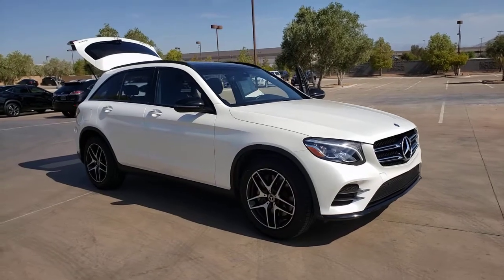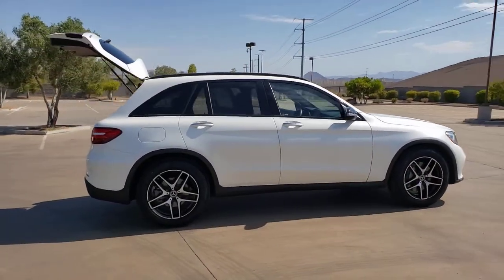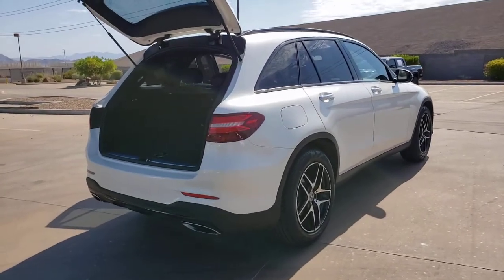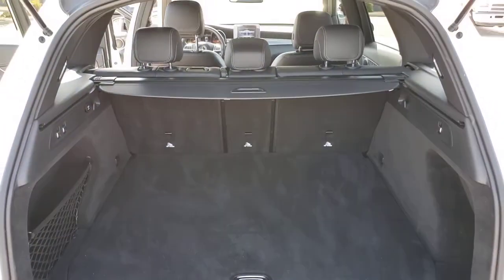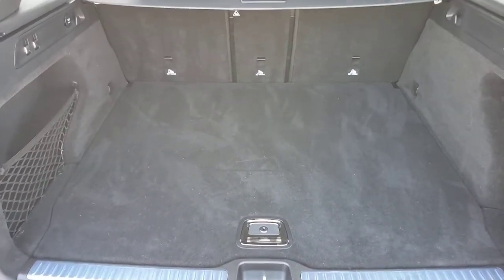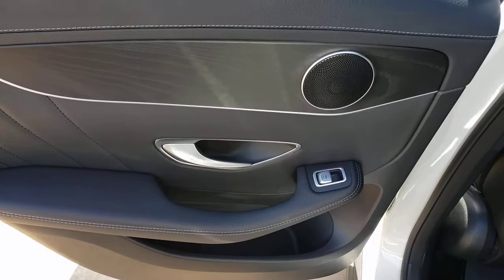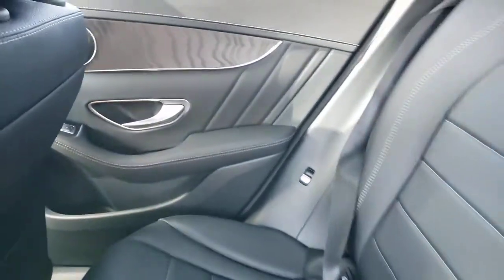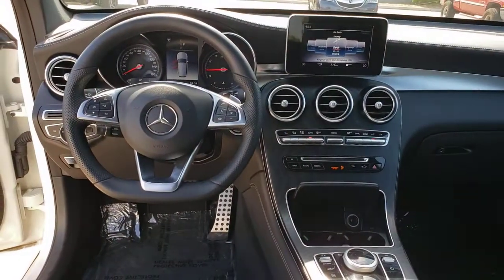2018 MERCEDES-BENZ GLC-CLASS Las Vegas, NV, Henderson, NV, St. George, UT, Phoenix, AZ, Bakersfield,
designo Diamond White Metallic Used 2018 MERCEDES-BENZ GLC-CLASS available in Las Vegas, Nevada at Lexus of Henderson. Servicing the Henderson NV, St. George UT, Phoenix AZ, Bakersfield, CA area
2018 MERCEDES-BENZ GLC-CLASS GLC 300 4MATIC SUV - Stock#: HDT3803A - VIN#: WDC0G4KB3JF363998